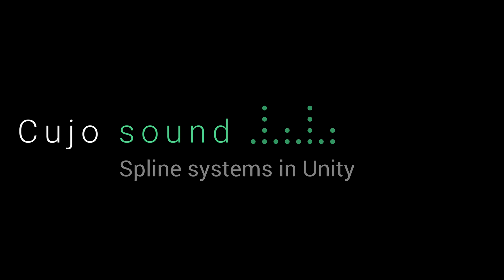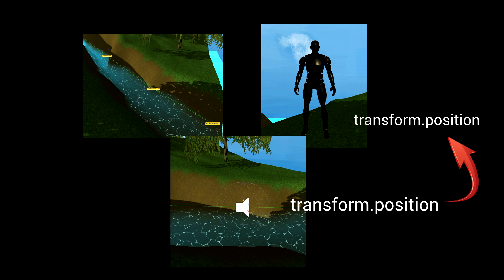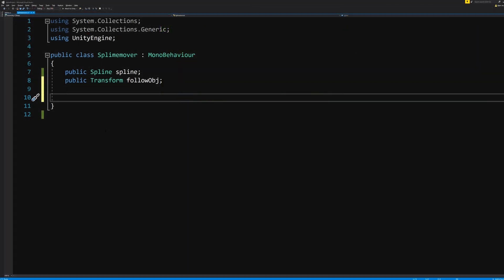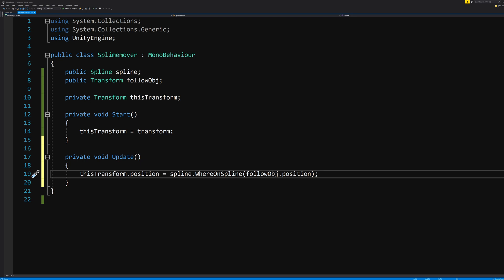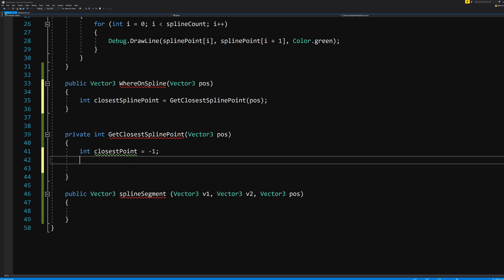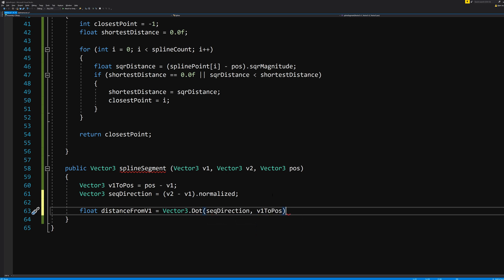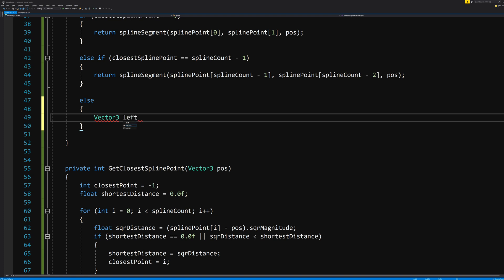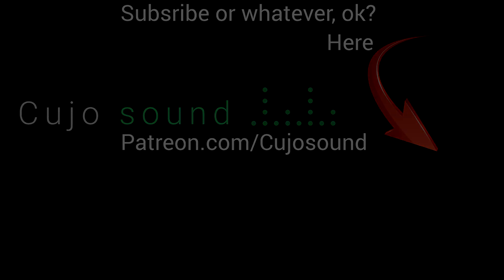Audio Spline system in Unity. Part 2, assigning the object to the spline. Cujo Sound.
In this second video about the spline system, we are going to attach and audio source object to the spline and have it follow our player around and you will hear what we can use this for as we assign it to the spline along the river.

BTC: 3C4Fj1XLvYagFtRUiL88mBj8QzBnGvwuqe
ETH: 0x23Eb3DcFBdA73364cC3F4708EC86F2f9f9594c5F
LTC: LQYs1LzjNewR7cFXp5rf8jv4rUf1sALy7m
XRP: rhLqEKWgDC4o26UAoR6hoGQPCMehNGkyLW